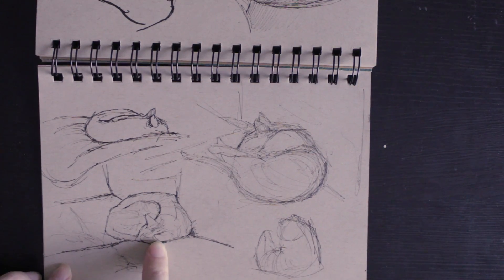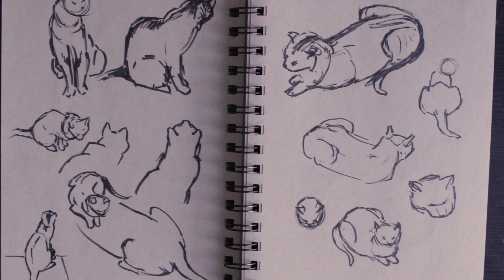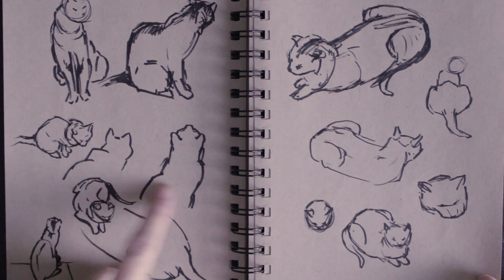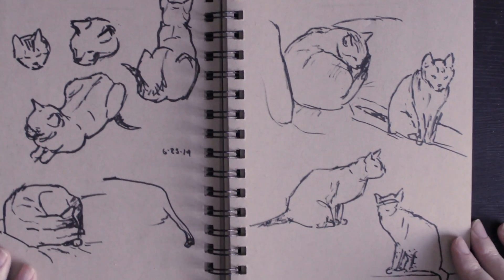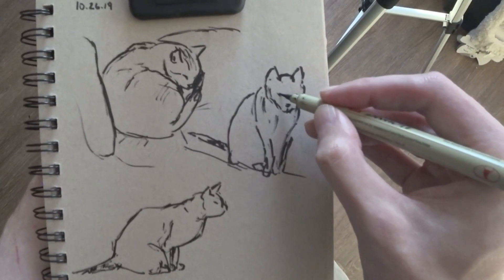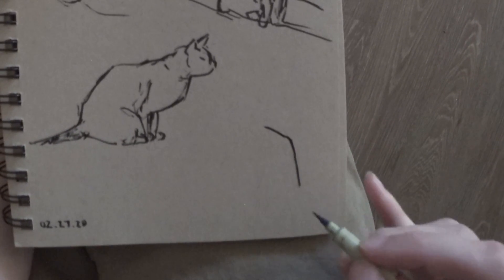How I Draw My Cat from Life - Drawing Tutorial + Sketchbook Tour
How I Draw My Cat from Life - Drawing Tutorial + Sketchbook Tour. In this video, I show some pages from my sketchbook of my cat drawings along with some footage of me drawing my cat from life. I use only a brushpen, no pencil or preliminary drawings. Enjoy!

Video Gear & Other Useful Links:
Main Camera
Sony Action Cam

With this Channel, I explore a variety of concepts regarding learning to draw or how to draw almost any subject, learning to paint landscapes & still lifes in watercolors, and many other topics involving art, painting, technical aspects, and life.